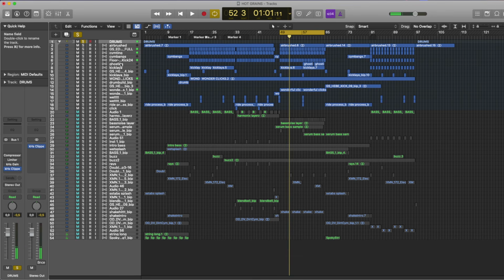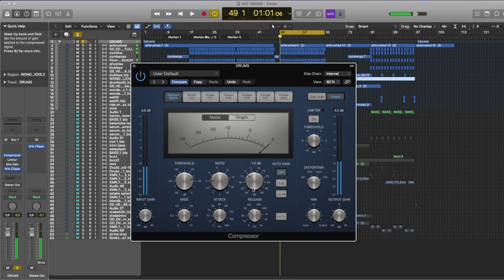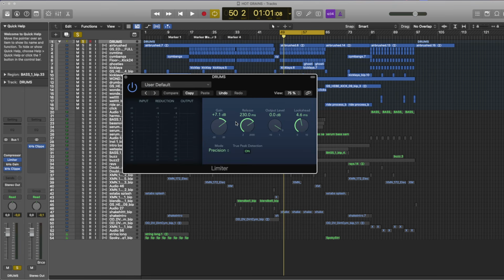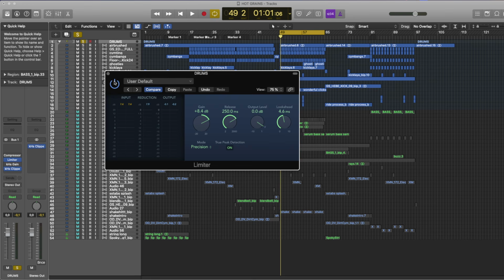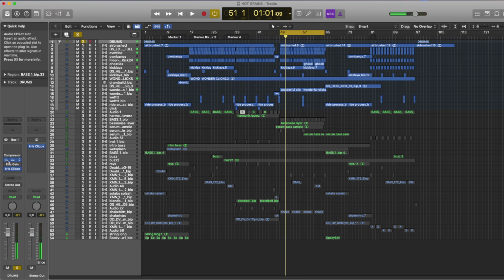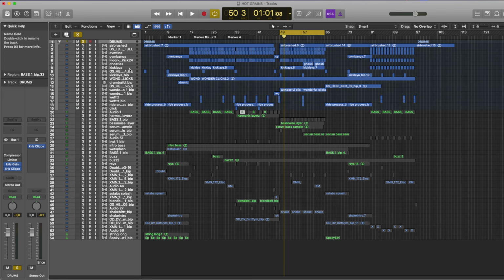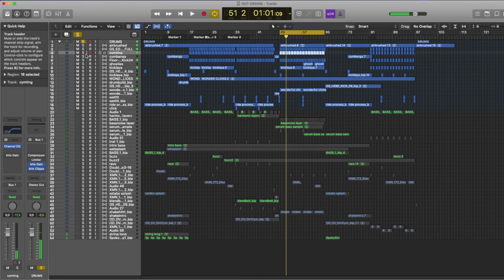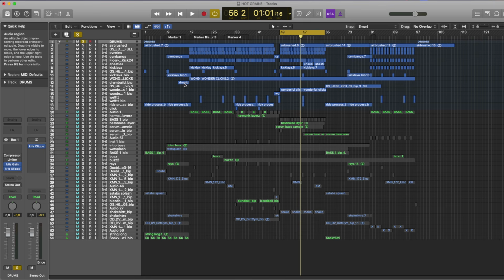STOP Over-Compressing & Limiting! The Truth About Loud DnB Mixes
Everyone says you need compression and limiting to get a loud, powerful Drum & Bass mix… but that’s just dogma. In this video I’ll show you why compression and limiting aren’t always the answer — and how proper gain staging + smart clipping can give you punch, loudness, and clean dynamics without crushing your mix.
If you want your drums to hit harder, your bass to stay clear, and your mix to breathe, this is for you. Let’s break the myth!